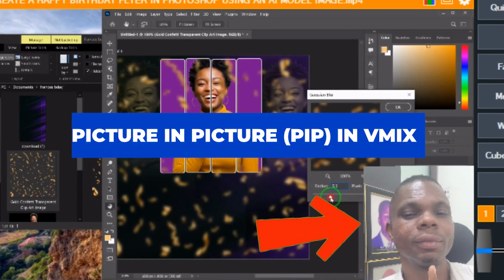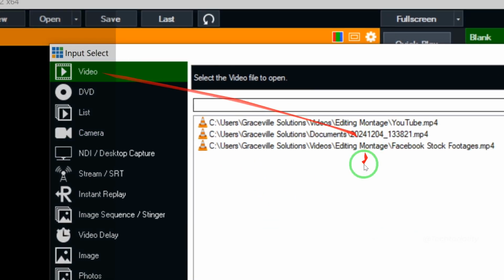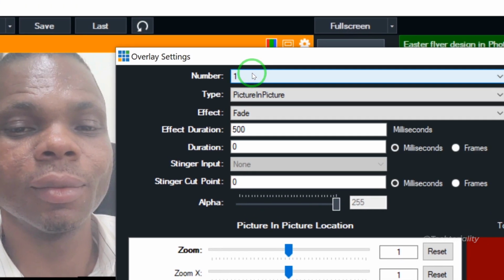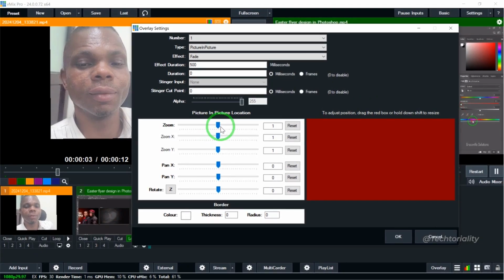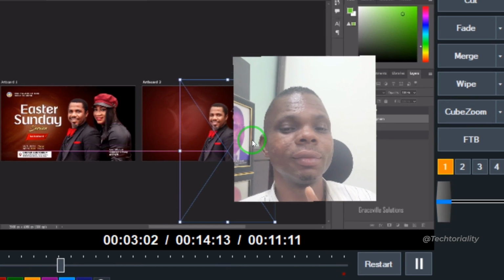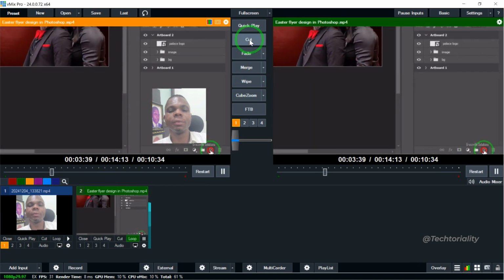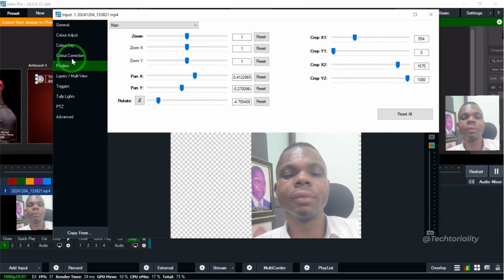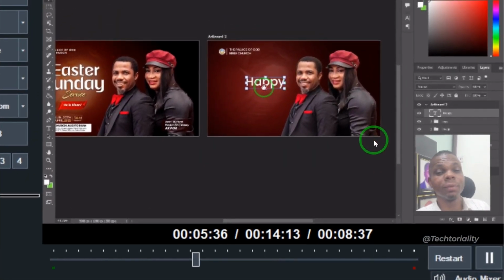How to Create Picture-in-Picture (PiP) in vMix | Easy Tutorial for Beginners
Welcome to Techtoriality! In this video, you'll learn how to create picture-in-picture in vMix the easy way—even if you're a total beginner. This easy PiP tutorial walks you through every step to create professional, dynamic PiP in vMix, perfect for live presentations, interviews, webinars, and more.

Whether you're just learning how to use vMix, or you're refining your vmix setup, this tutorial is designed for you. I’ll show you how to make PiP using vmix picture-in-picture features and get you comfortable with vmix for beginners concepts that will take your production quality to the next level.

🔧 In This Video You’ll Learn:

How to create picture-in-picture in vMix with custom layouts

Setting up a professional virtual studio using vmix pip

The best ways to position and scale windows in picture-in-picture tutorial style

How to apply these techniques for live streaming and video production

💡 You'll also pick up:

Simple vmix tips and vmix tricks to improve your overall livestream look

A quick vmix pip tutorial that's beginner-friendly and easy to follow

Use cases for vmix live streaming and how pip vmix enhances viewer experience

Whether you're producing a podcast, a church livestream, or a remote interview, this vmix pip technique will give your content a polished, professional feel. Plus, we'll show you how this ties into virtual studio setups and more advanced video production workflows.

This picture-in-picture vmix technique is highly effective and surprisingly simple to master—even if you're new to vmix for beginners workflows or looking to sharpen your live stream tutorial skills.